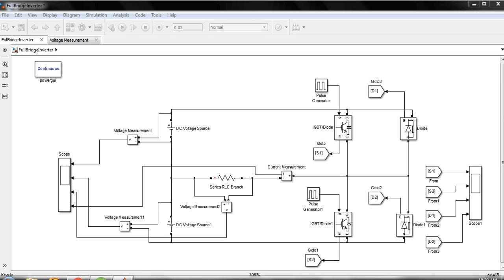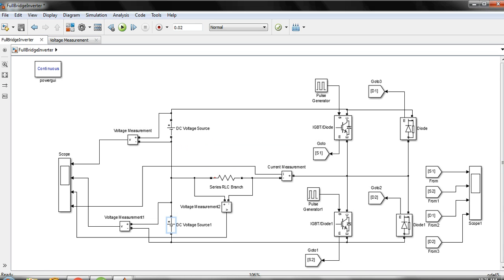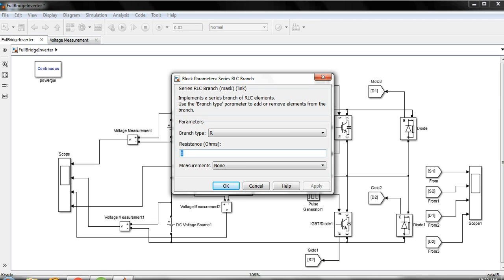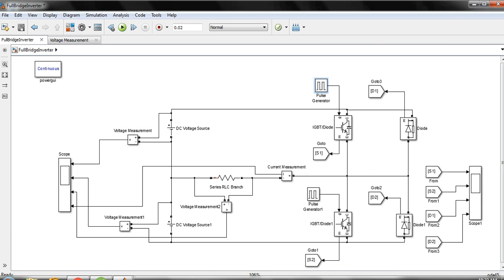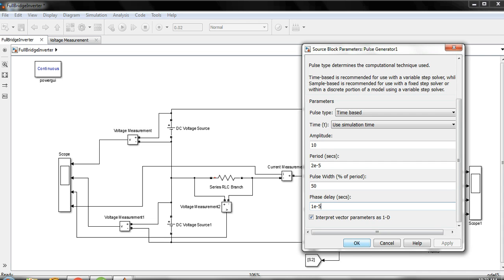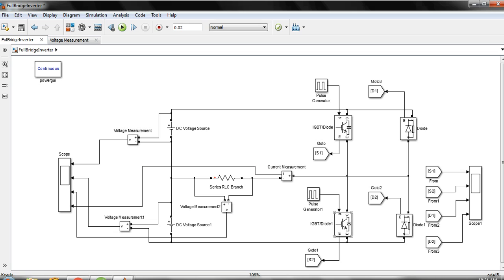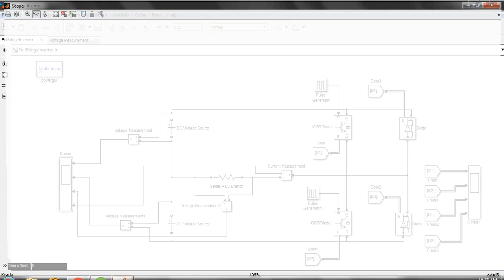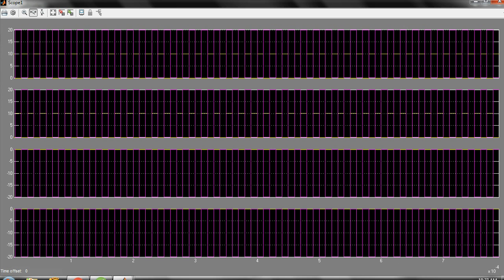Single Phase Half Bridge Inverters Matlab simulation.